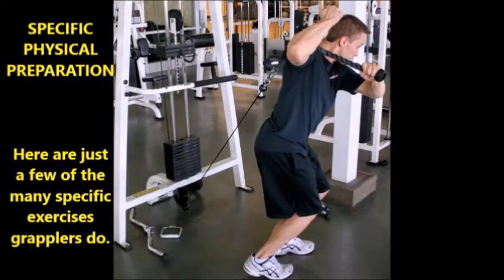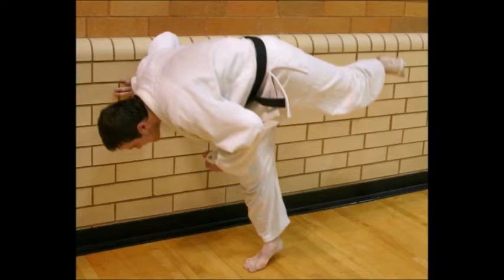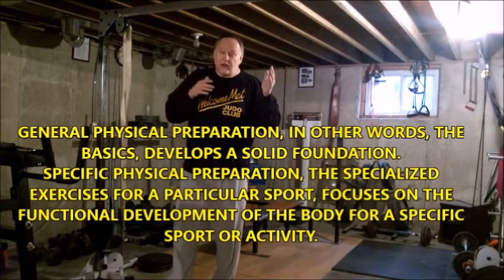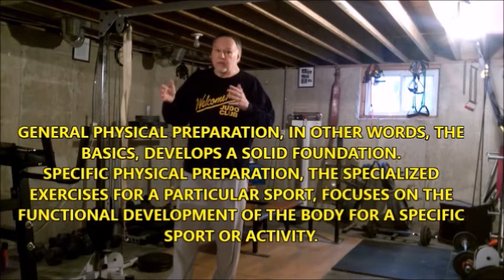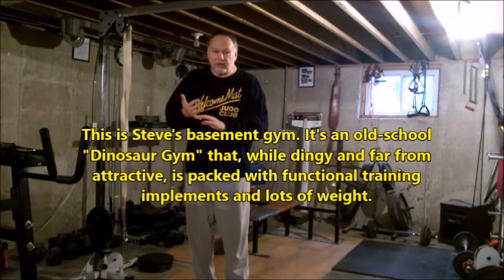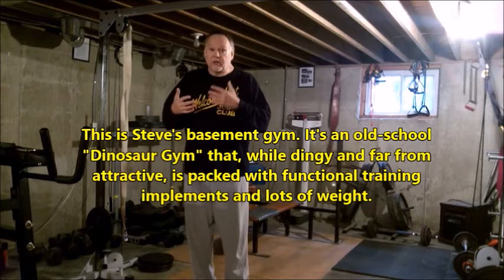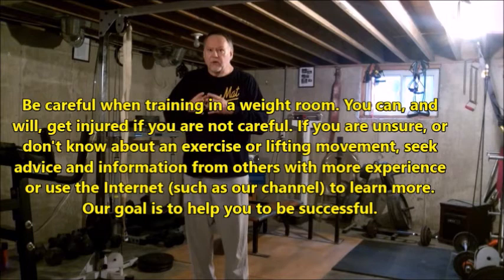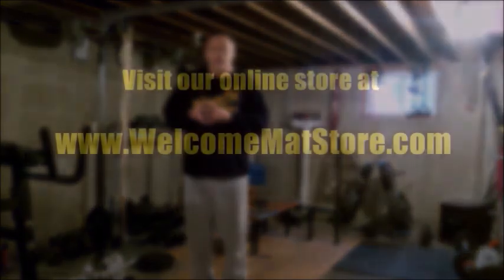BASICS BUILD A SOLID FOUNDATION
In this video, Coach Steve Scott discusses the importance of GPP (General Physical Preparation) before getting started in SPP (Specific Physical Preparation).

This channel focuses on strength, conditioning and fitness for grappling and combat sports.

POSTING COMMENTS: Comments are monitored, so when making a comment please keep it specific to the video you are commenting on. Personal insults, racist or intolerant comments, as well as any comment deemed inappropriate by the moderator will not be allowed and will result in the person making the comment being blocked from this channel. Think before posting your comment.